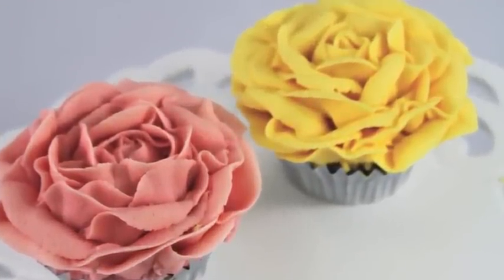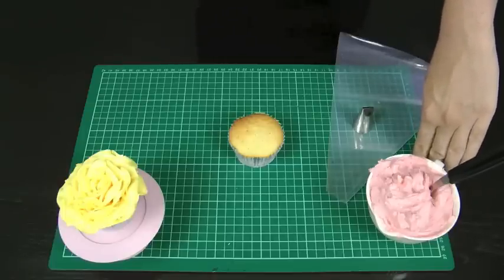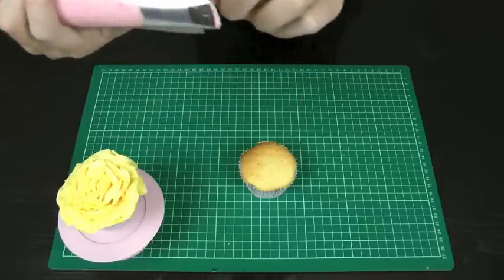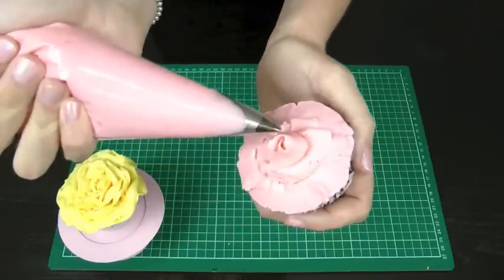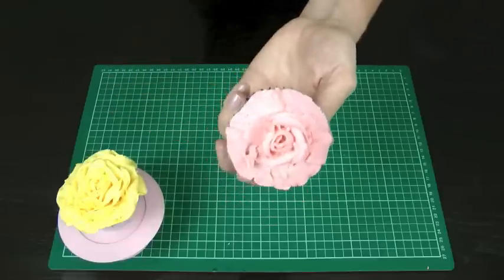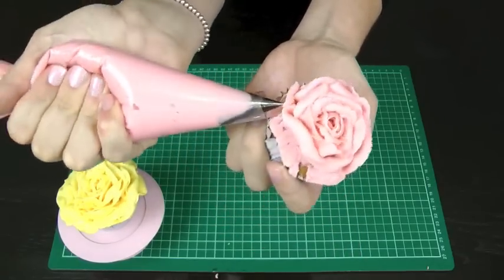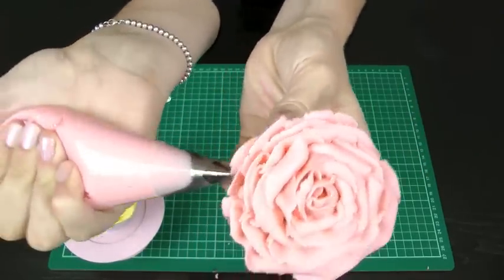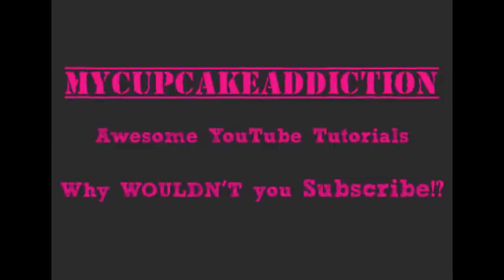Cupcakes! Make Vintage Rose Cupcakes Using Buttercream - A Cupcake Addiction How To Tutorial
Decorate these beautiful Vintage Buttercream Rose Cupcakes, piped directly onto cupcakes - what could be more elegant? Perfect for High Tea Cupcakes, Vintage Wedding Cupcakes, Mothers Day and birthdays, these stunning cupcakes are easier than they look and sure to please.

Tools & Equipment:
A Wilton 406 rose petal tip (any rose petal tip will do)
Disposable piping bag (any will do)
A cupcake (of course)
Some frosting (link below) NOTE: I removed the milk from our frosting recipe, to give a firmer frosting, which will hold its shape better for these roses.